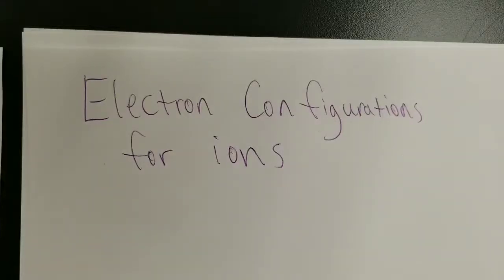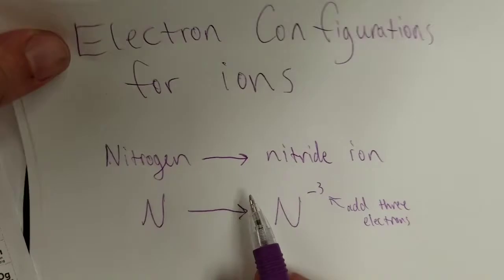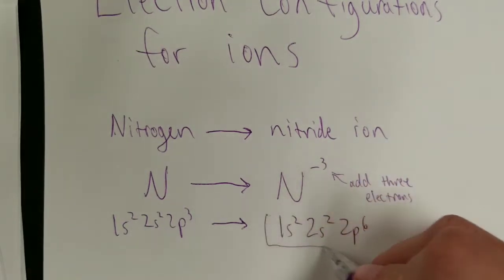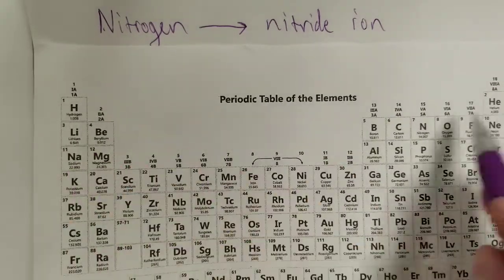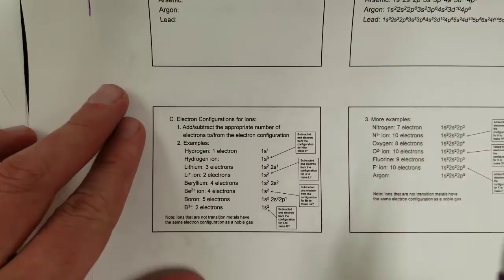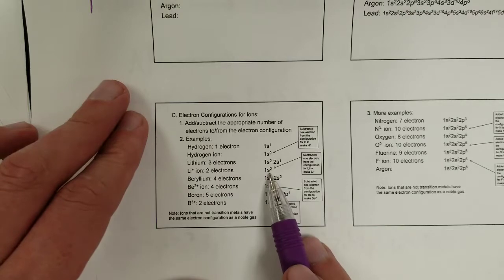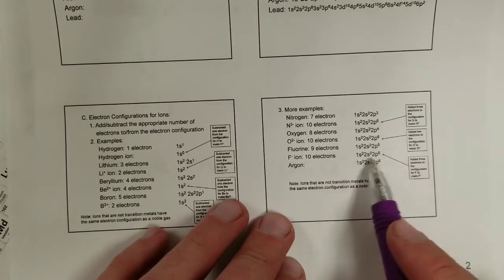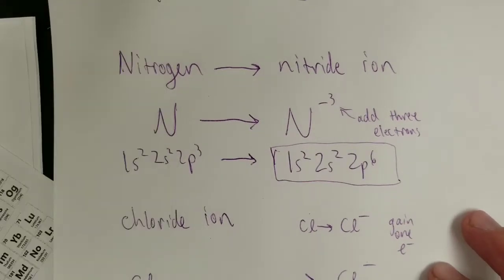Electron Configurations for Ions